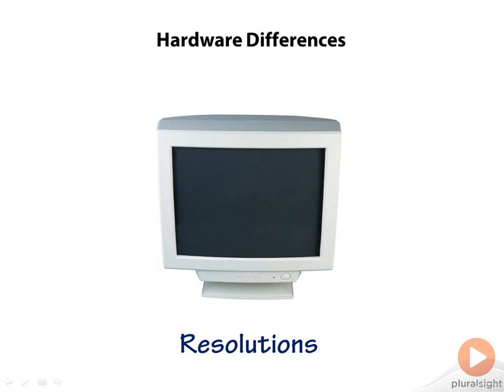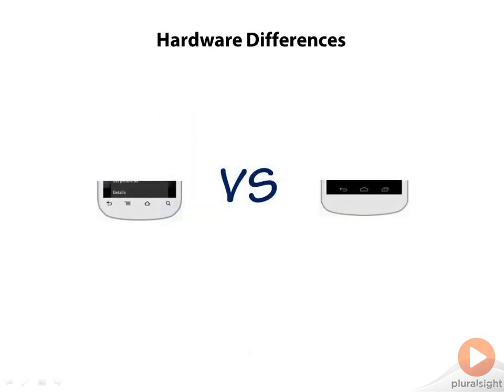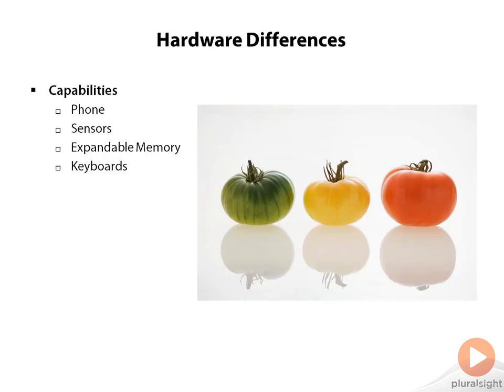Android tutorial Beginner 1- 28Hardware Differences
Hardware Differences